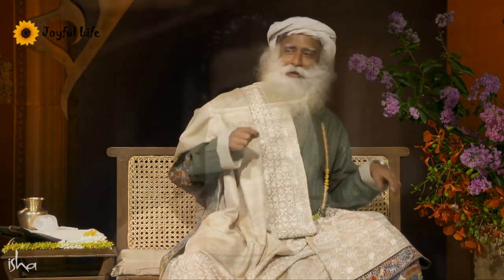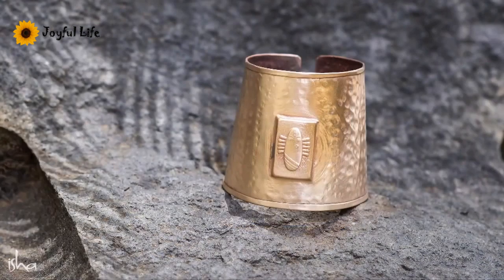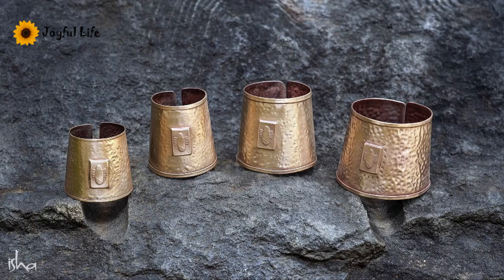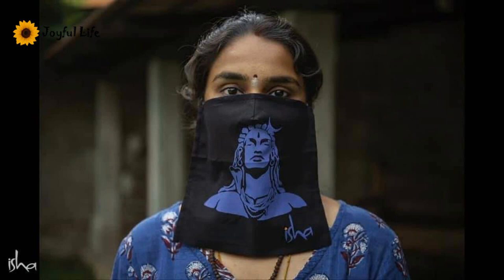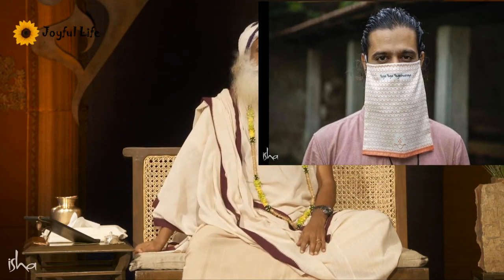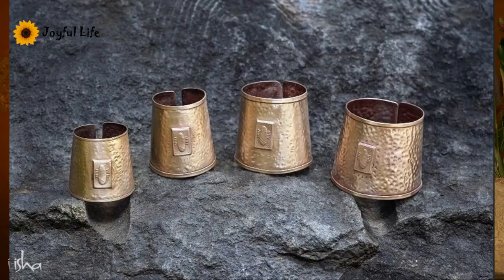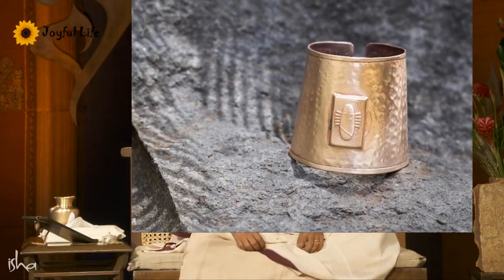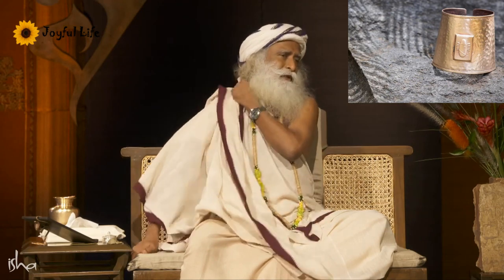Special Mask and kavacham to boost immunity from isha foundation sadhguru | will it work?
Special Mask and kavacham  product from isha foundation sadhguru| will it work?